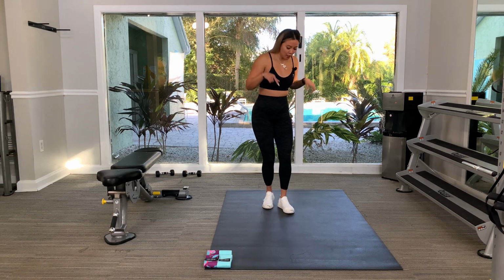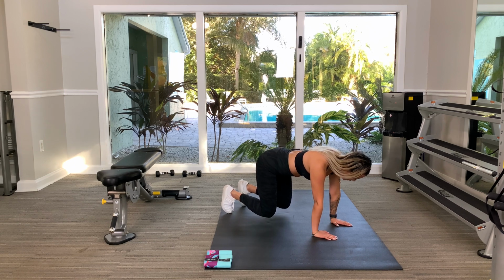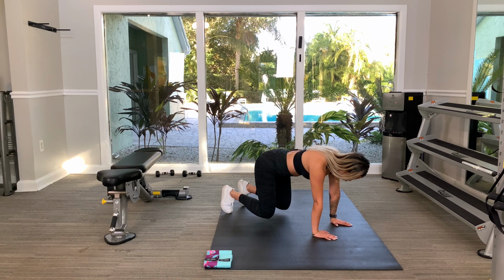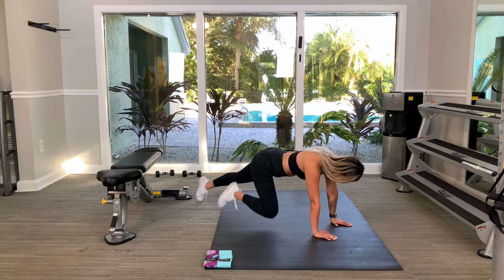BEAR CRAWL TO TALL PLANK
Thank you guys so much for your support! It means the world to me💕

Outfit Details:
Sports Bra & Leggings - Gymshark
Shoes - Lane Eight